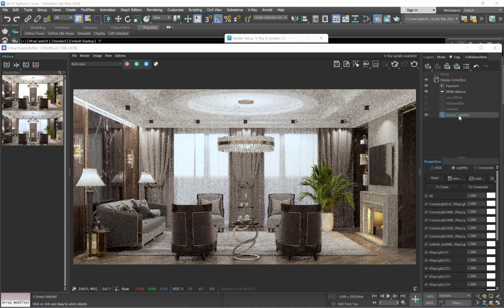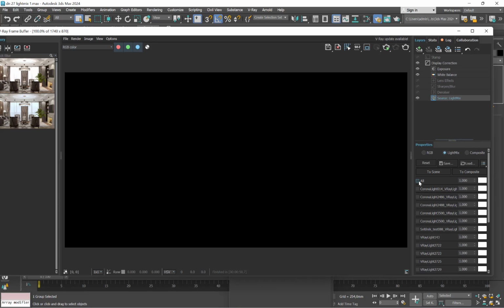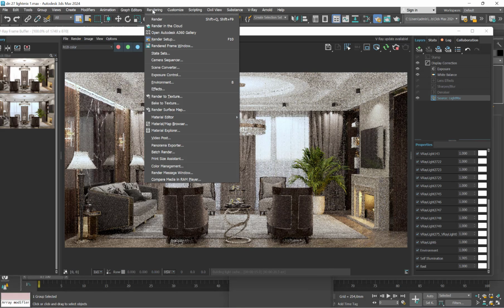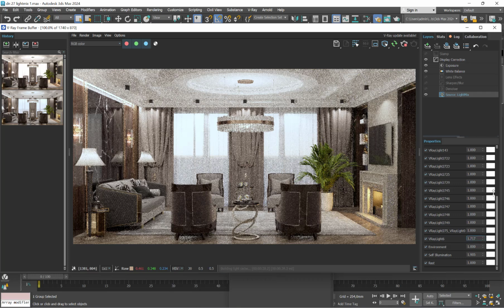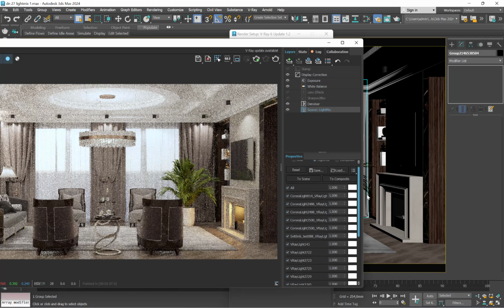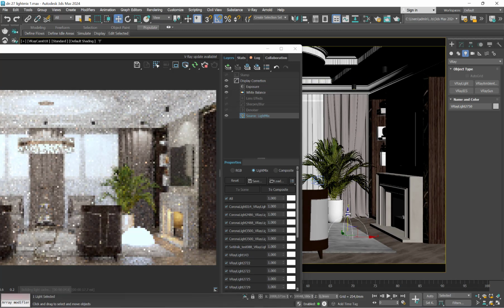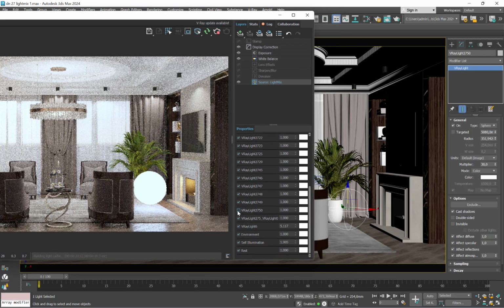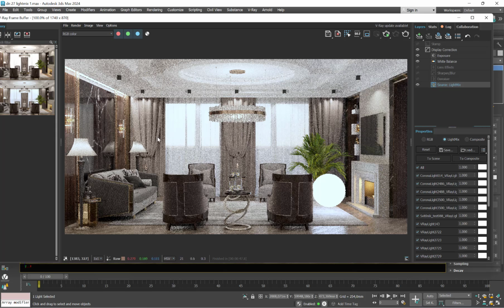Vray course (3ds max) for interior designers - LightMix - part 23